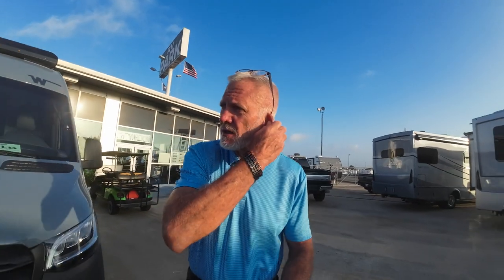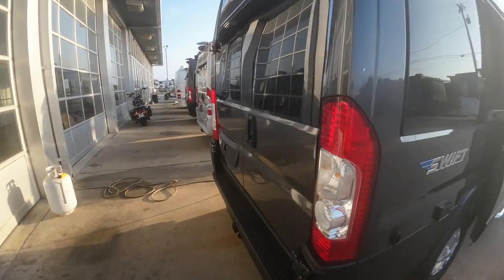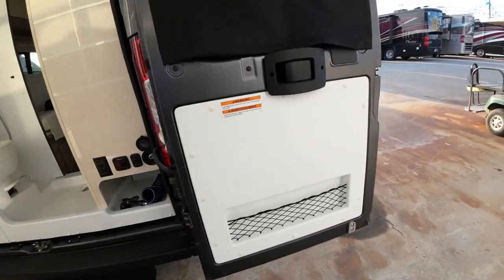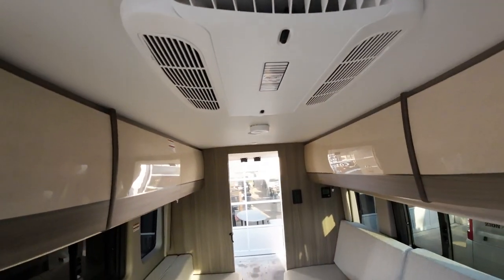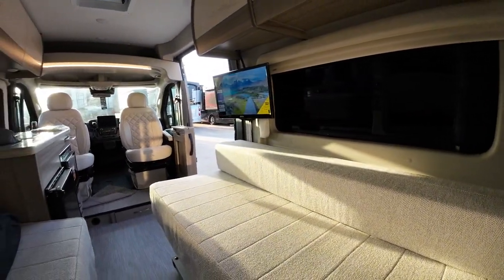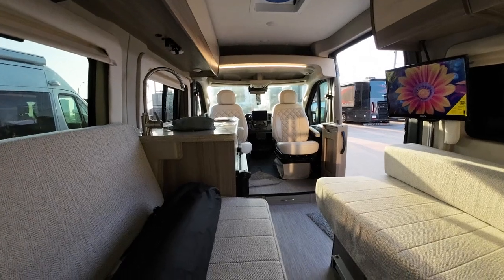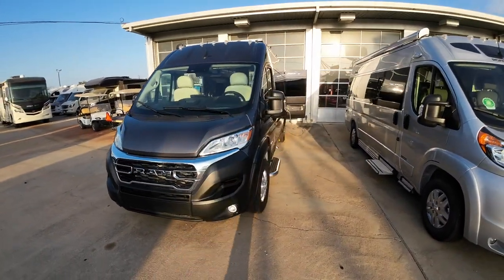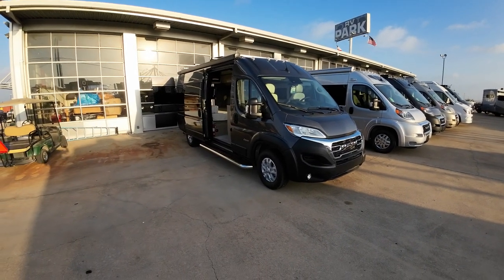MELODY & FAM 2024 JAYCO SWIFT 20T